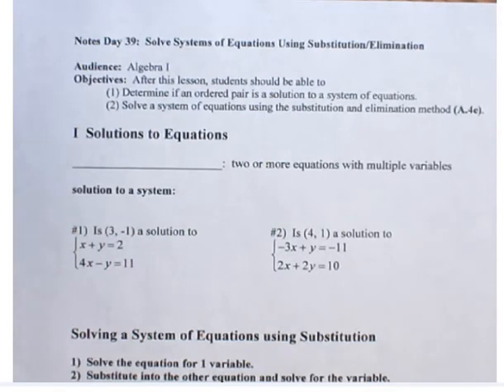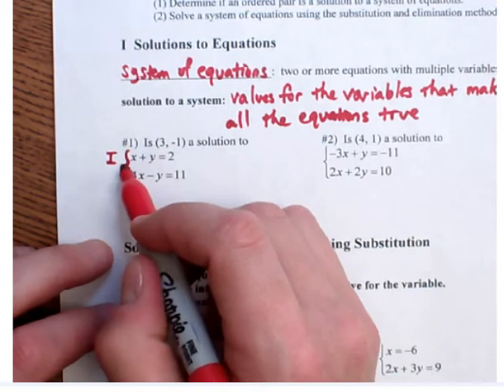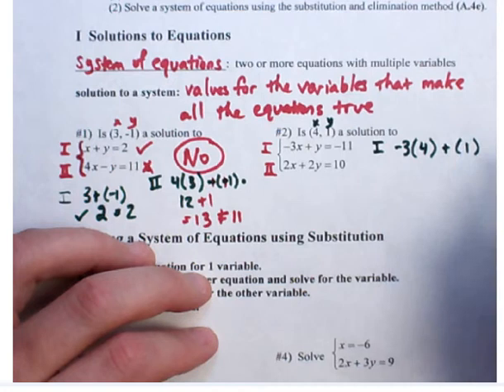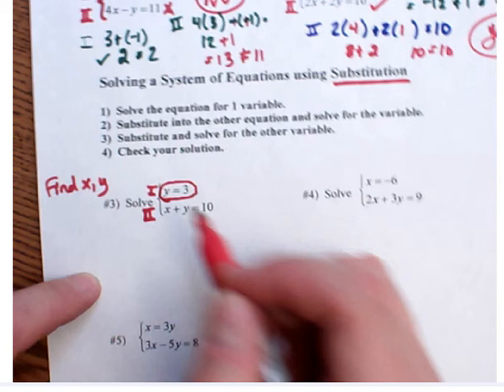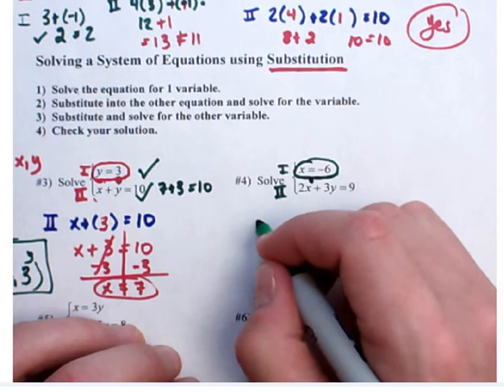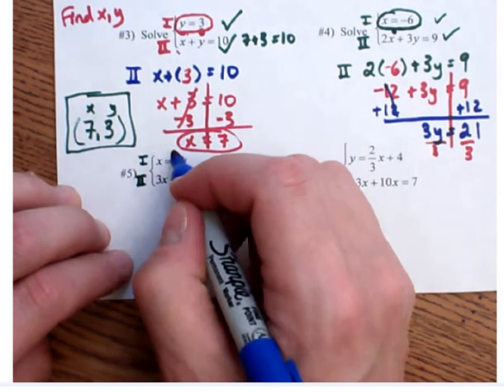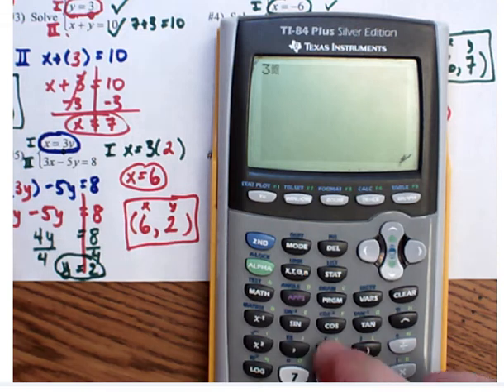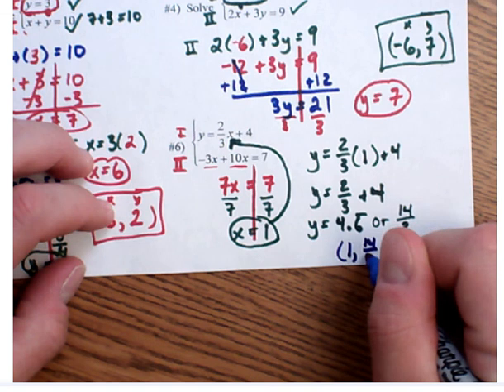Notes Alg I Systems of Eq Subst, Elim Part 1